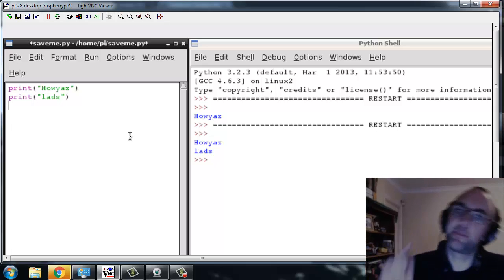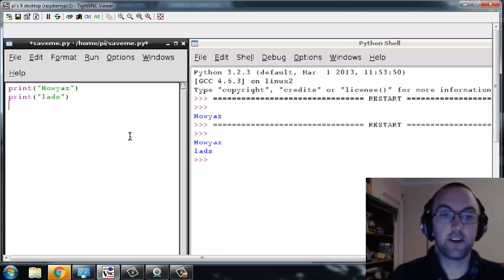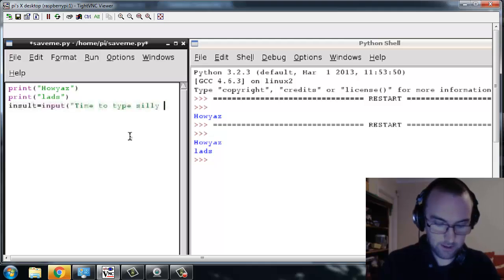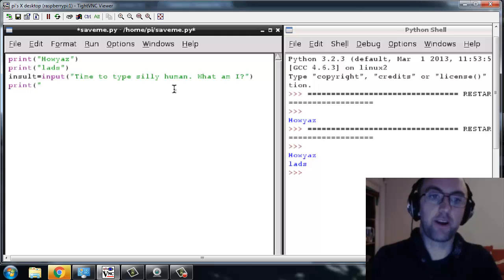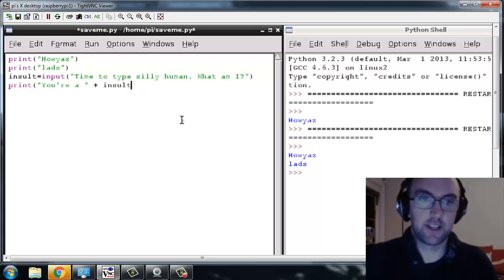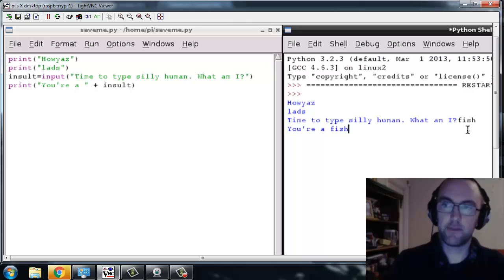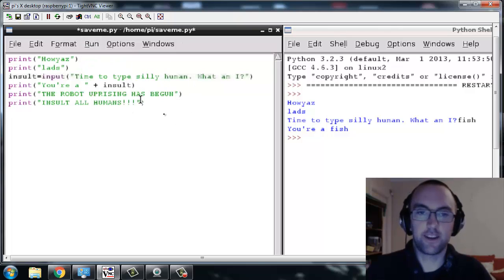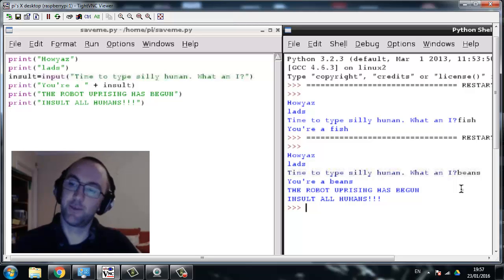Python 3 Lesson 3: Input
Making a program that accepts some input from the user and then uses that to insult said user.